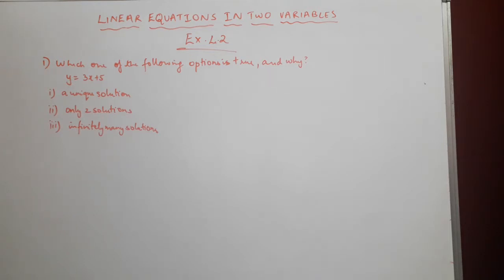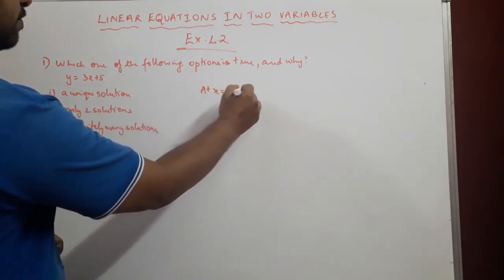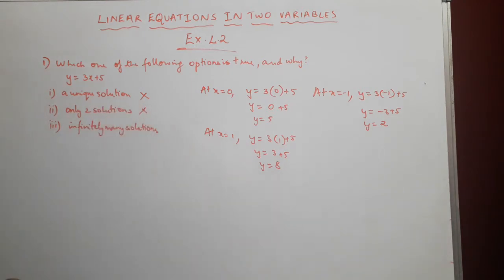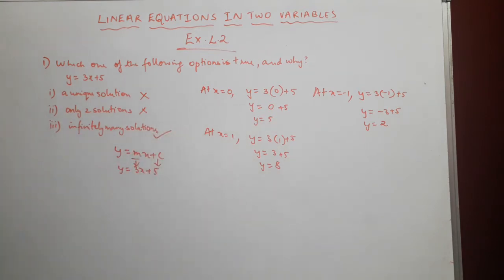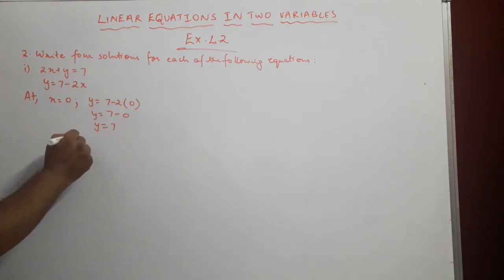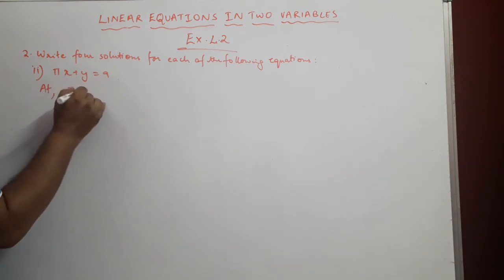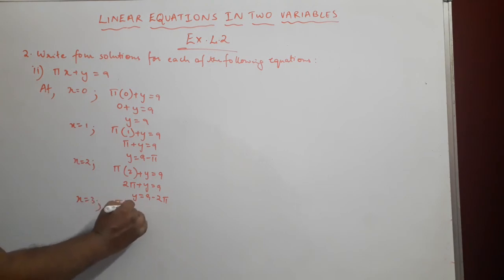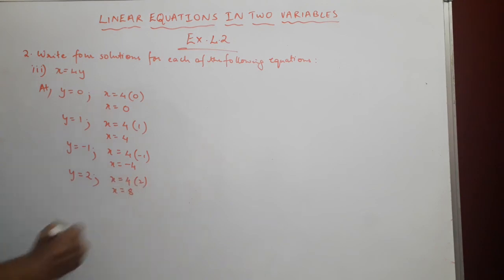Linear Equations in Two Variables Class 9|Ex. 4.2 Q1-2 - Part 3 | SmartKidz Maths Chapter 4| NCERT